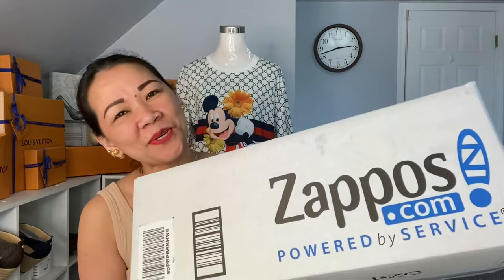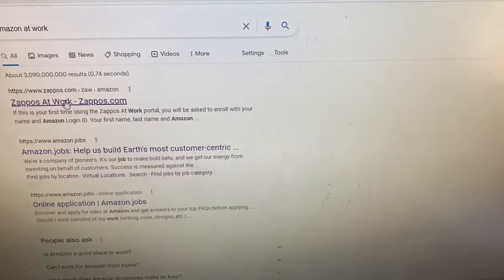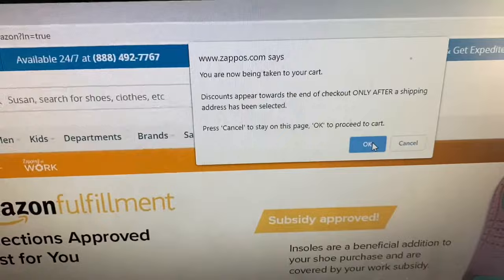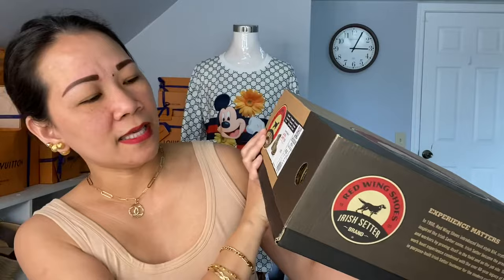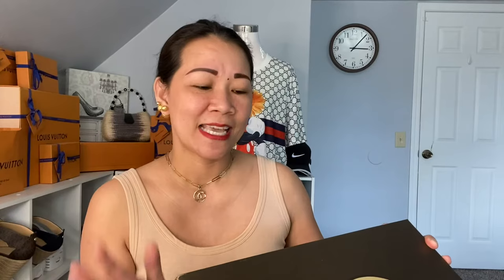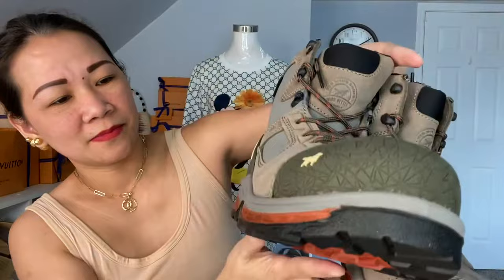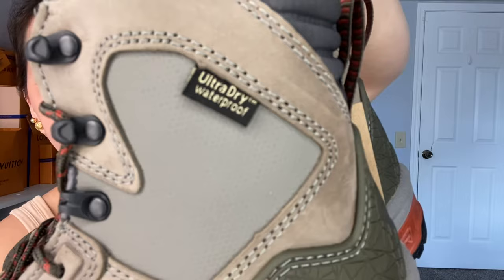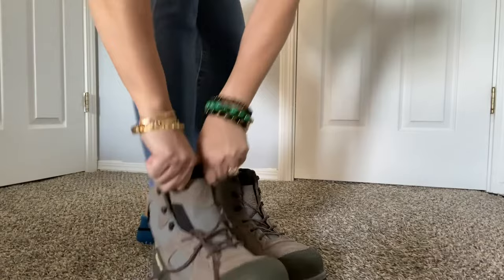Amazon Employee Benefit | How to place and order | Try On | Review | Zappos | Love Sue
Hello and thank you so much for taking time to watch my video.

Unless specifically disclosed, my videos are NOT sponsored and products are purchased with my own money. Thank you for your support!!!